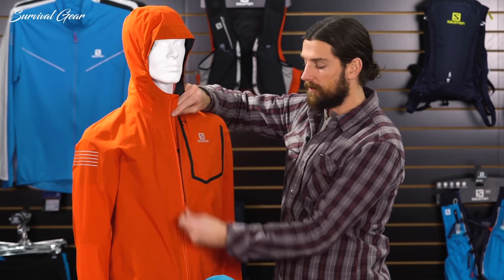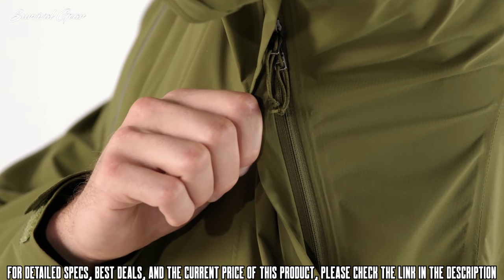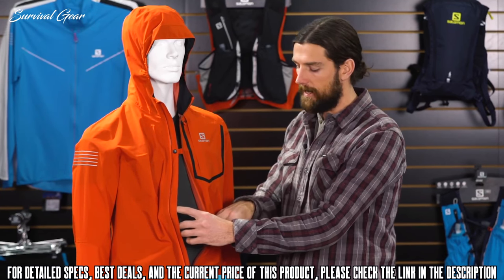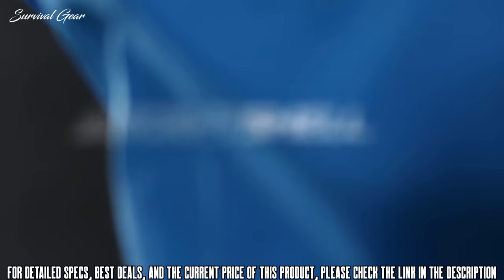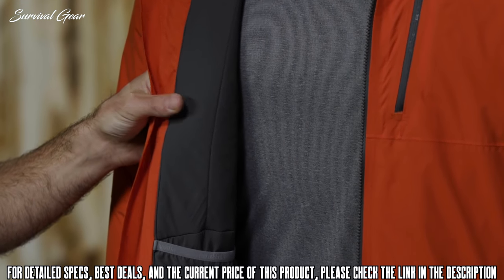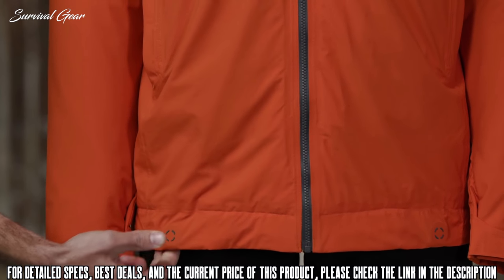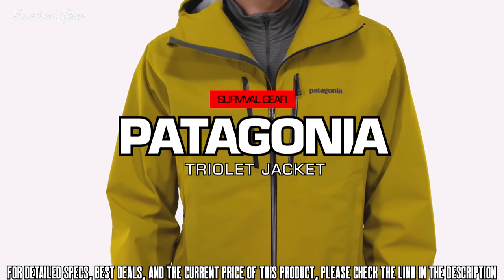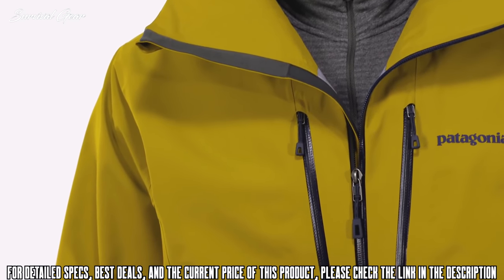TOP 10 BEST WATERPROOF JACKETS FOR MEN 2020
Are you looking for the best waterproof rain jackets of 2020? These are some of the best waterproof rain  jackets we found so far:

✅1. Patagonia Mens Black Stretch Rainshadow Jacket
✅2. SALOMON Men's Bonatti Pro WP Jacket
✅3. Outdoor Research Men's Realm Jacket
✅4. Patagonia Men's Nano StormJacket
✅5. Arc'teryx Zeta SL GORE-TEX  Jacket Men's
✅6. Patagonia Triolet Jacket - Men's
✅7. Salomon Men's X Alp 3L Jacket
✅8. Outdoor Research Skyward II Jacket

Special limited offers:
✅2.Prime Student 6-month Trial
Advances in waterproof technlology mean that rain jackets today are more comfortable and watertight than ever before.
But depending on the climate and your level of activity, sorting through different styles and waterproof ratings can be very confusing.
To help you out We’ve rounded up what we believe are the best  waterproof jackets for 2020, suitable for everything from walking and hiking to trail running.
Today there are many so-called waterproof fabrics available, but Gore-Tex remains the most popular one due to its good reputation.
Gore-Tex is a waterproof fabric that ensures your feet stay nice and dry without compromising the overall breathability of the jacket.

waterproof waterproofjacket goretex best waterproof jacket, best goretex jackets, best rain jacket 2020, best waterproof jacket 2020, best waterproof for men 2020, best rain jacket 2020, best waterproof rain jacket 2020.